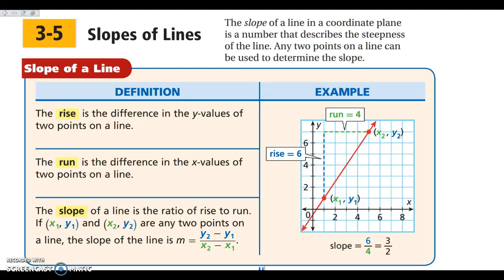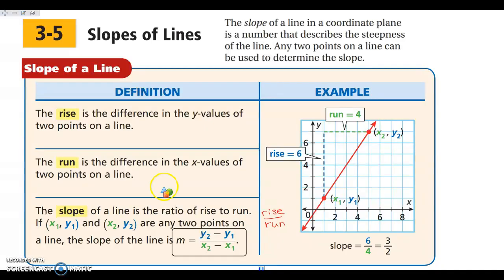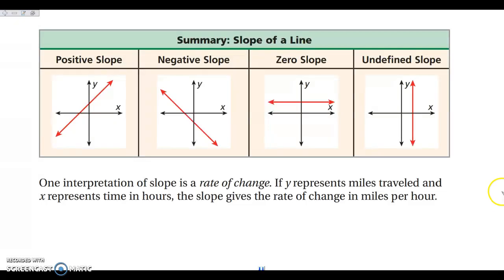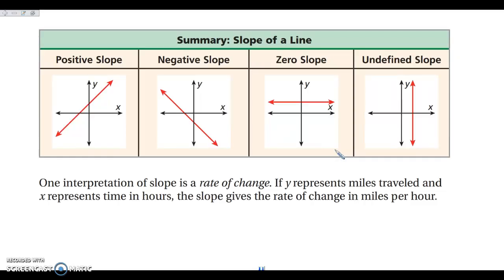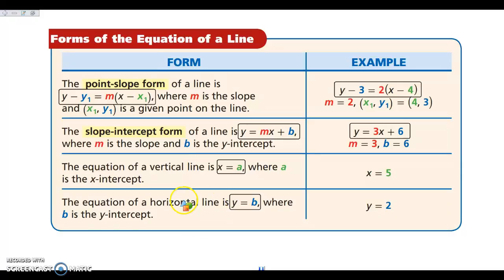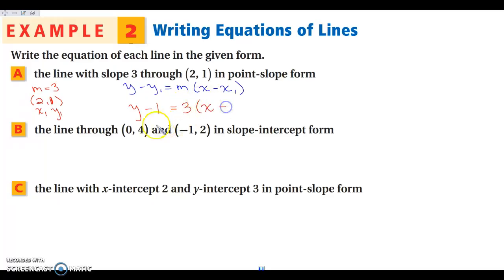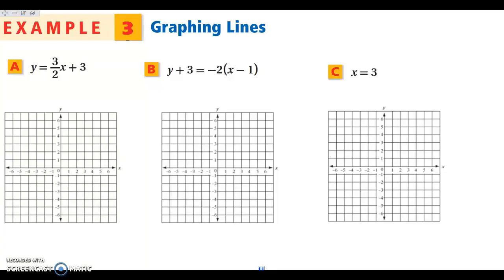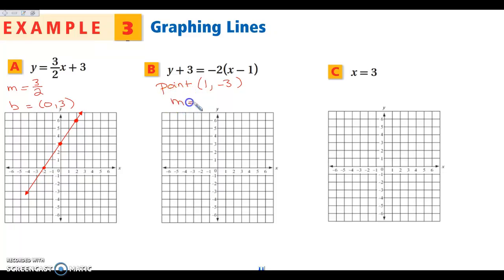3-5 Slopes of Lines Part 1